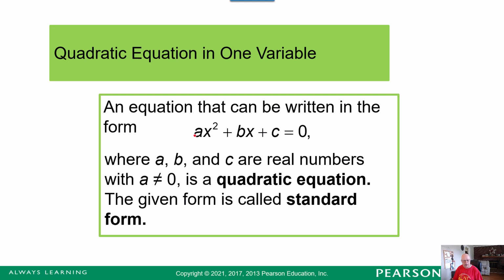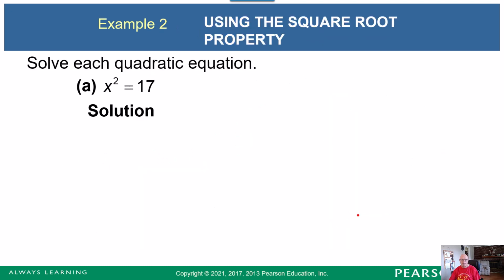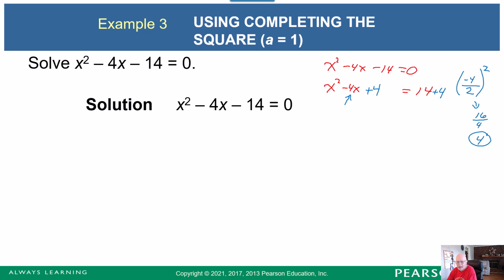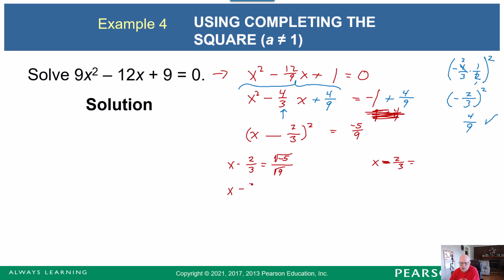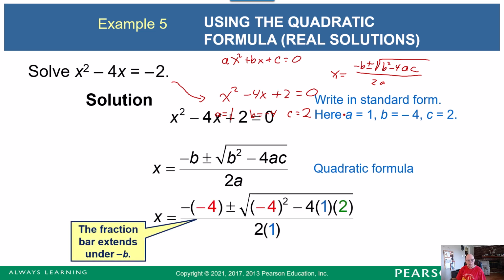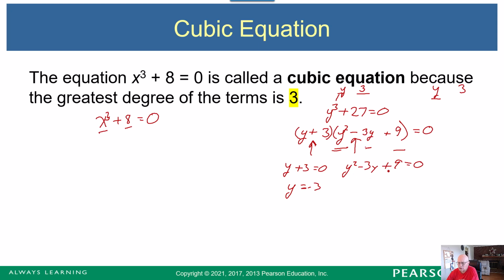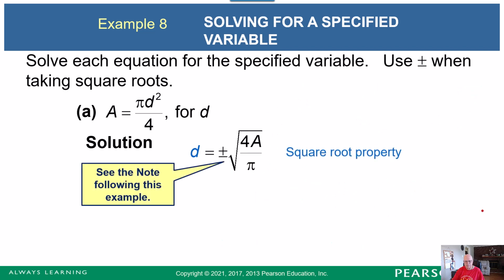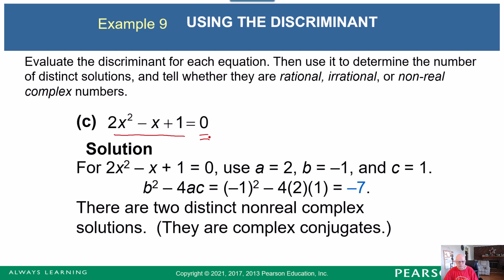Lesson for 01 04 Quadratic Equations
The Zero-Factor Property
 The Square Root Property
 Solving for a Specified Variable
 The Discriminant